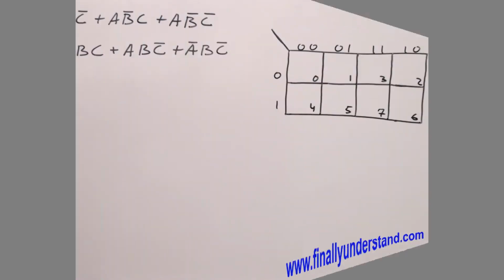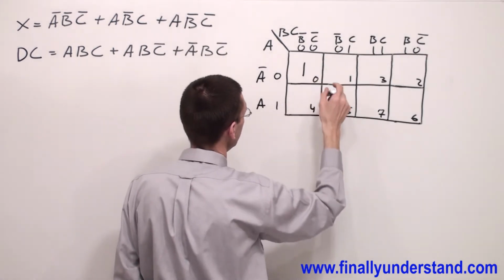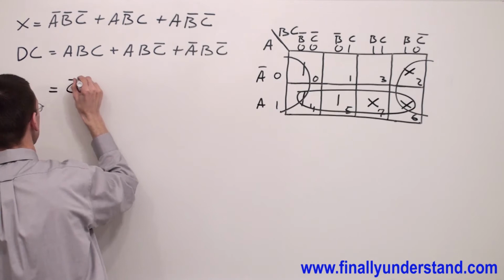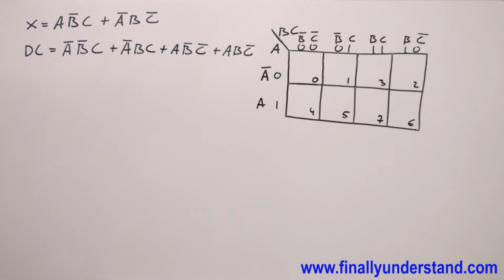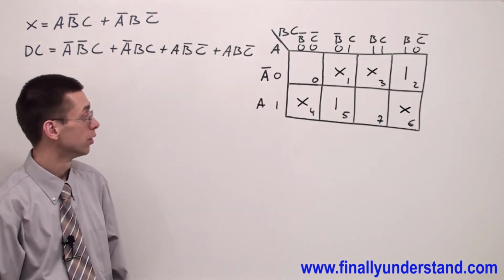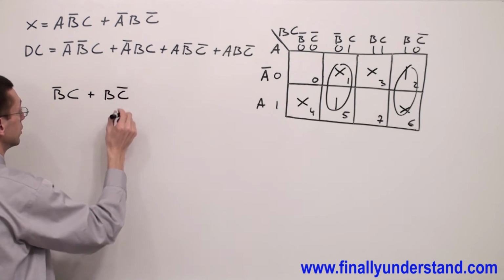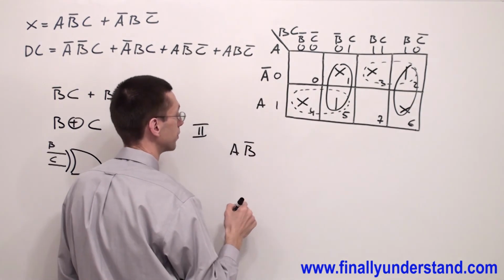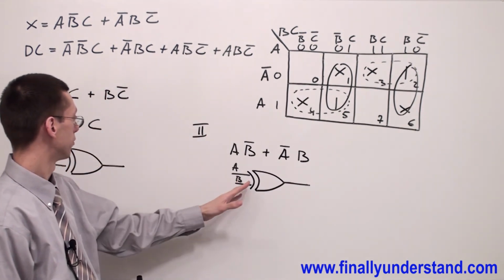Karnaugh Maps (K-Map) | Digital Circuits I | Logic Simplification Tutorial 14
In this video, we explain Karnaugh Maps (K-Maps) in Digital Circuits I. Learn how to simplify Boolean expressions step by step using K-Map methods. We cover 2-variable, 3-variable, and 4-variable K-Maps, along with SOP & POS simplifications.

This tutorial is perfect for engineering students, electronics learners, ECE/Computer Engineering majors, and GATE exam preparation.